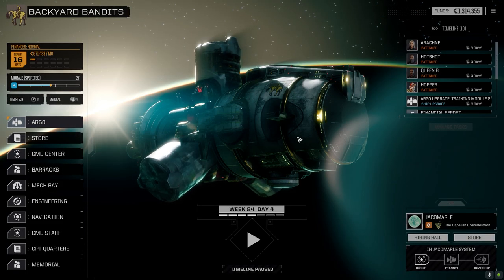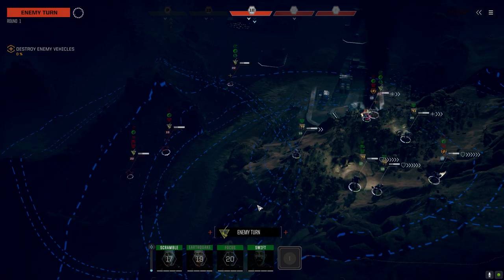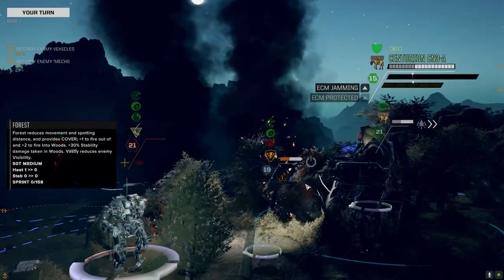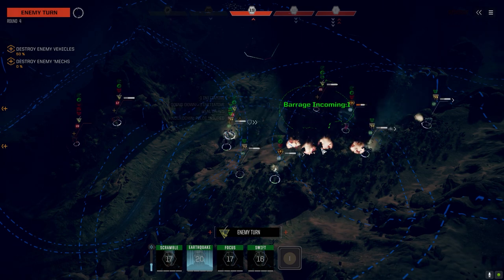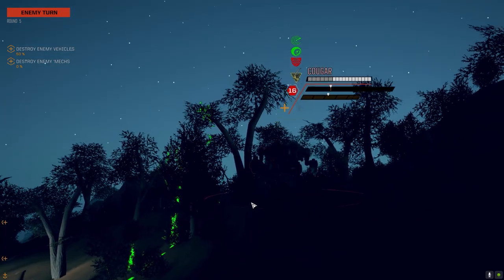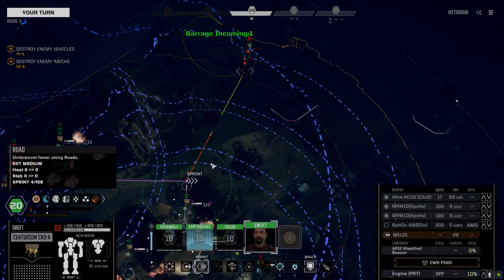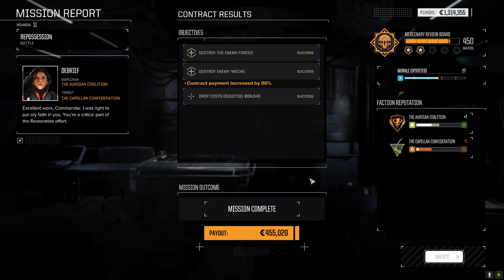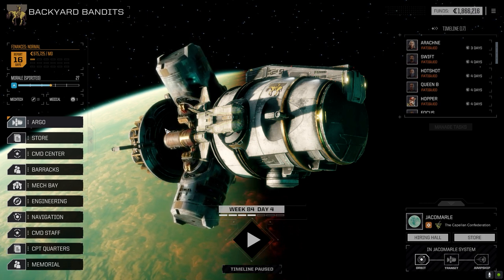Roguetech - Backyard Bandits Ep44